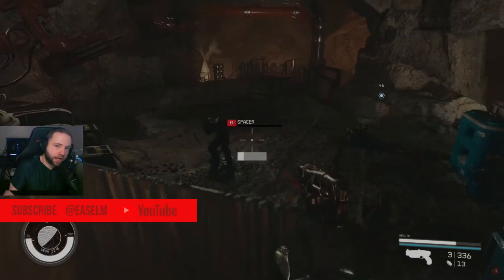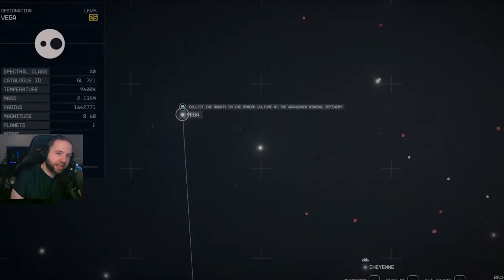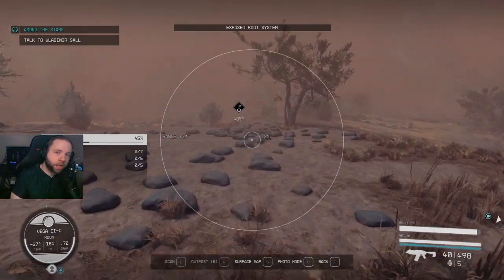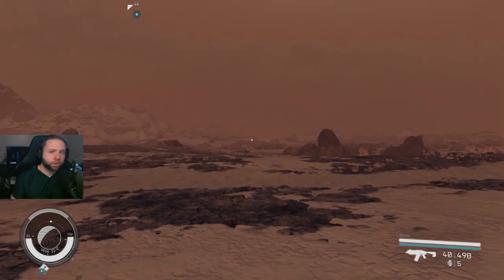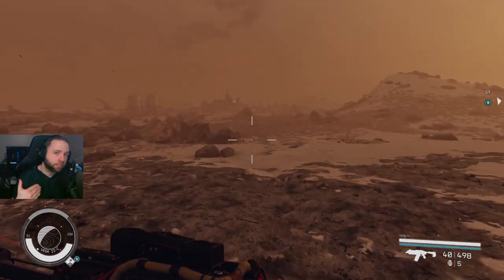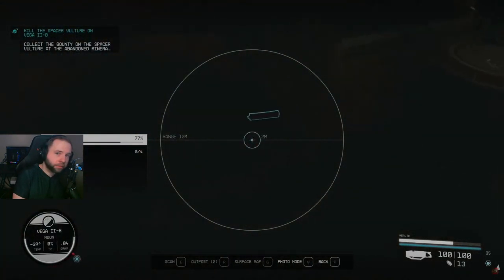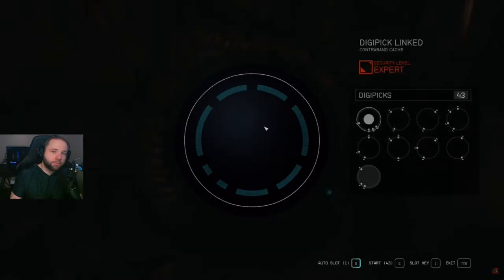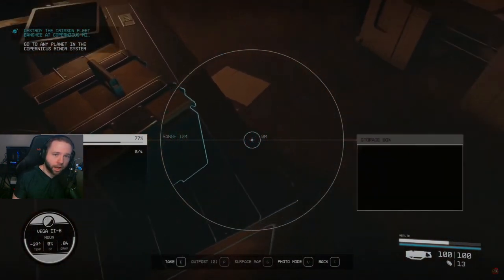More Contraband and Decent Loot at this Abandoned Outpost in Starfield!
In this video I'm going to show you where some Contraband loot is and a perma stat increase item is too!